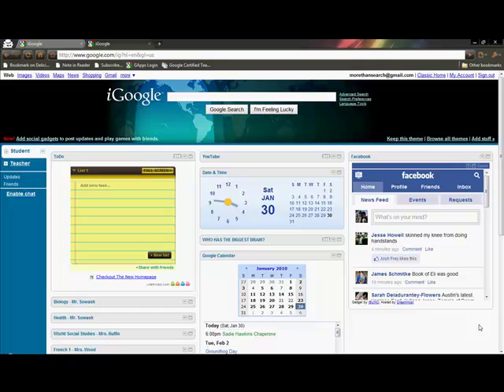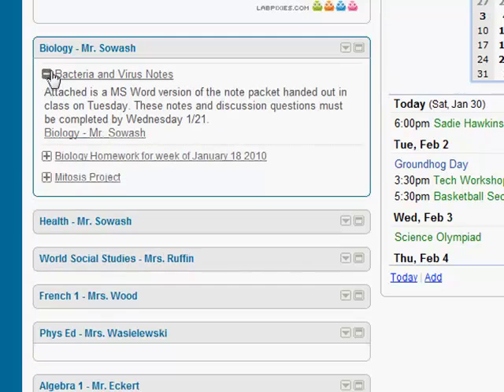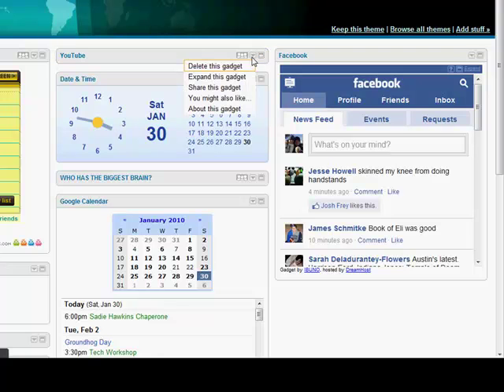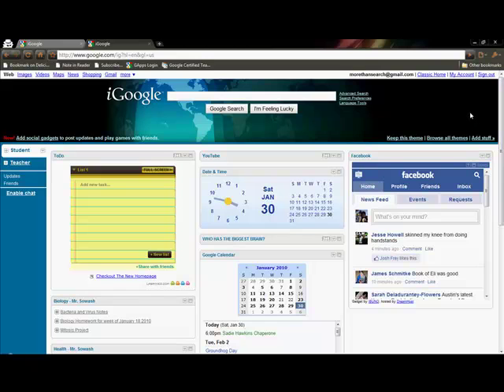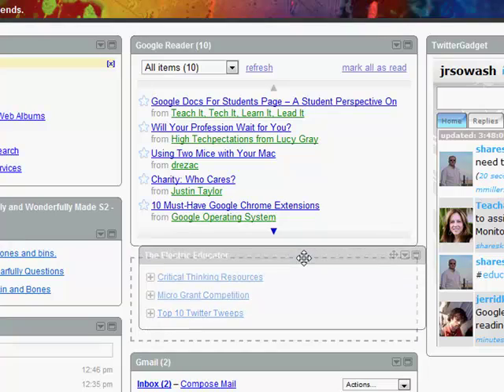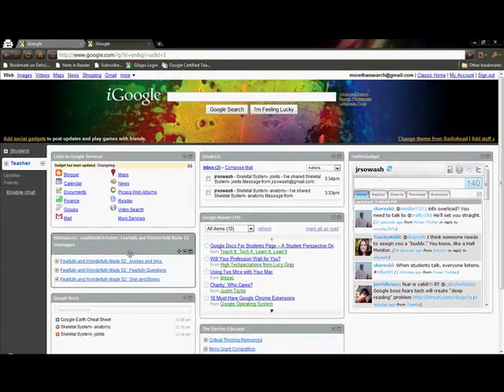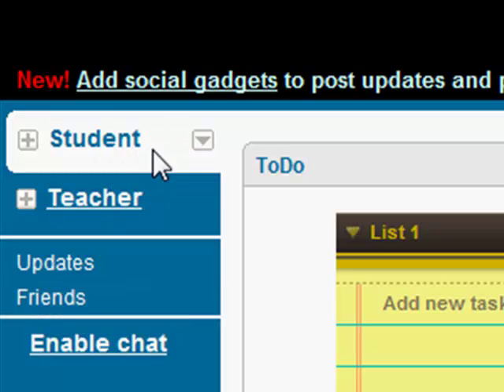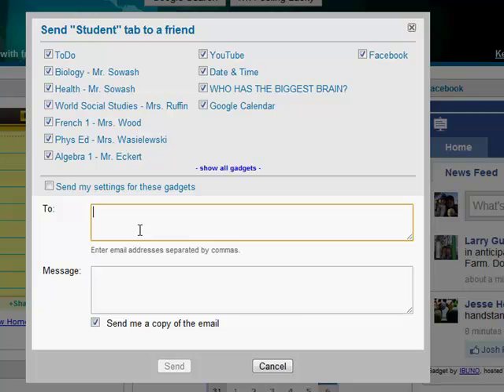iGoogle Example Pages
Suggestions on iGoogle pages for students and teachers. Includes instructions on using an iGoogle tab as a template which can be shared with students.